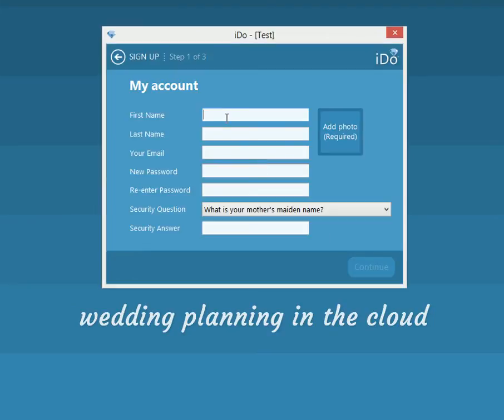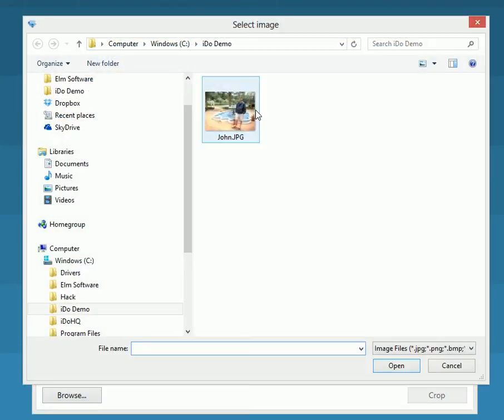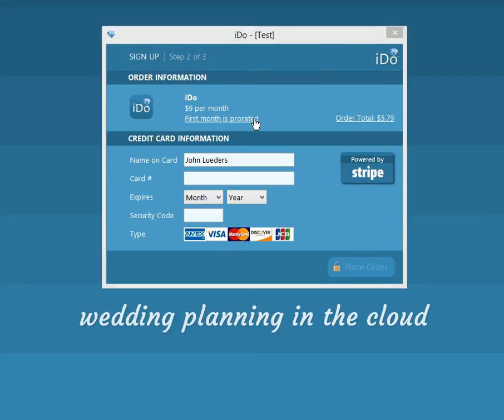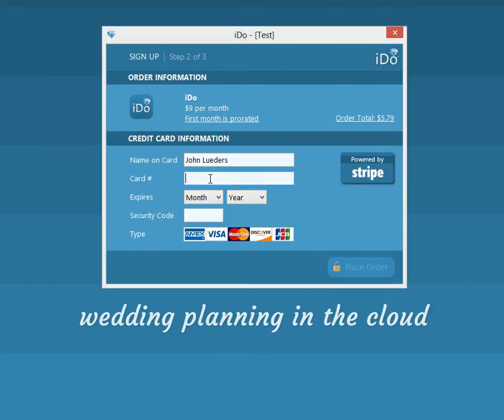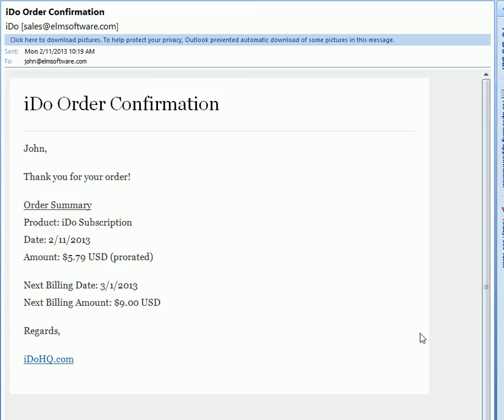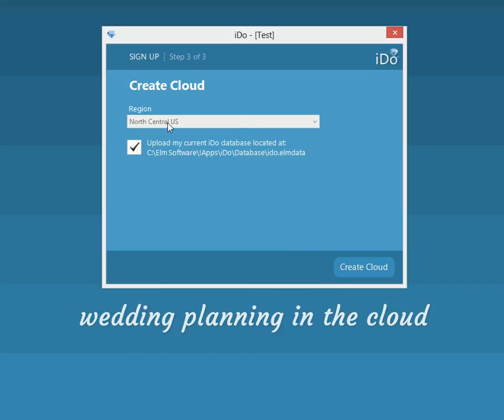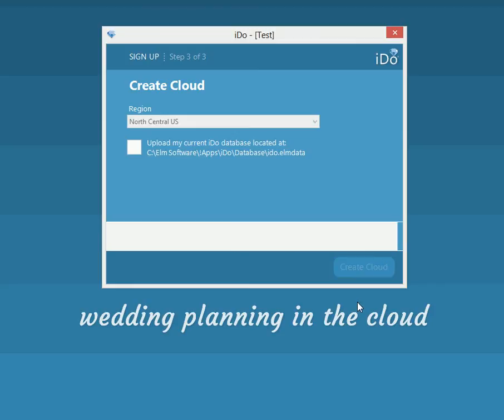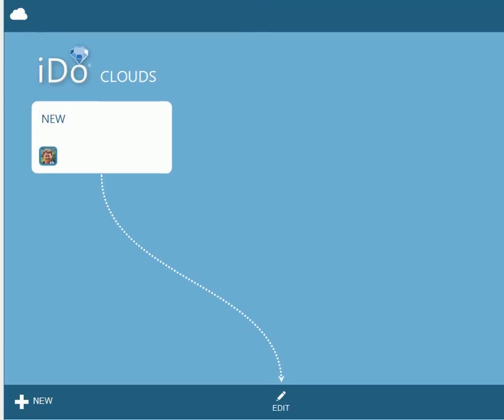Getting Started with iDo!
Shows how to start your iDo subscription once you have downloaded and installed iDo.